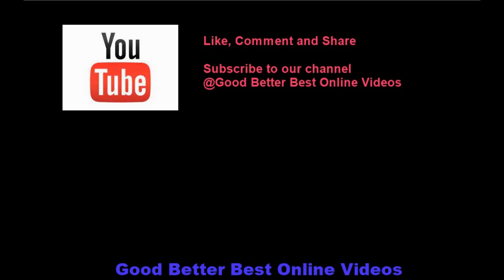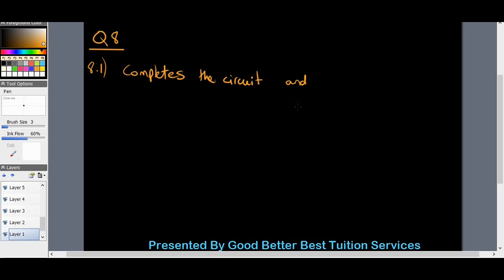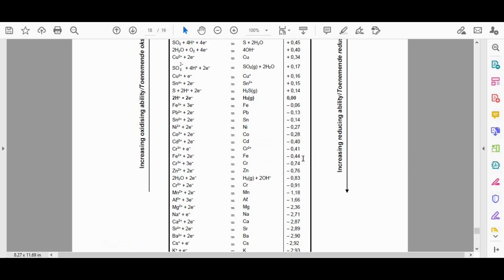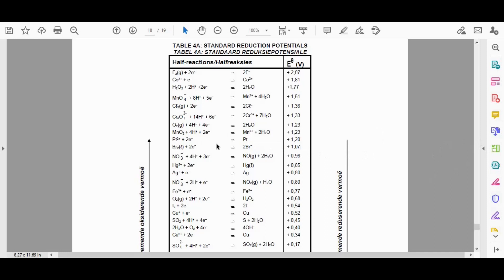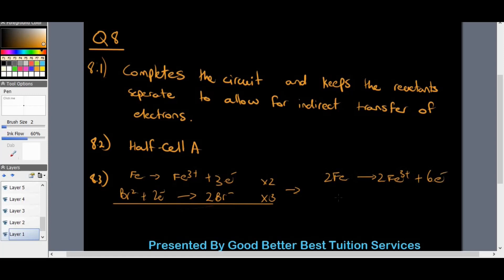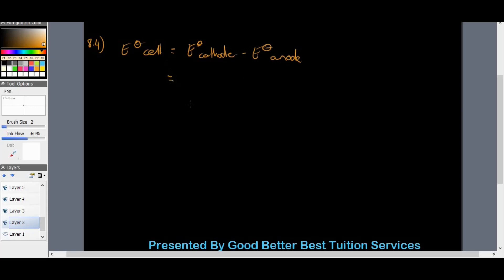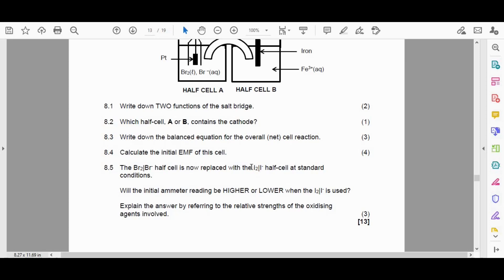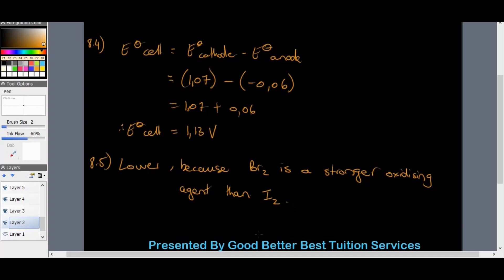Grade 12 Physics: Galvanic Cell Revision P2 Sep 2019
This video was created to assist our learners with revision of the Galvanic Cell.